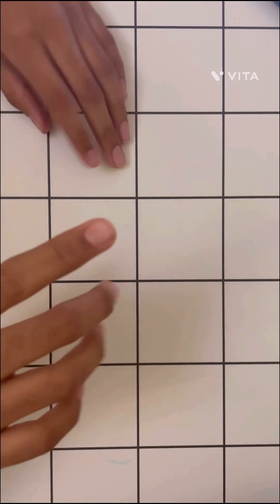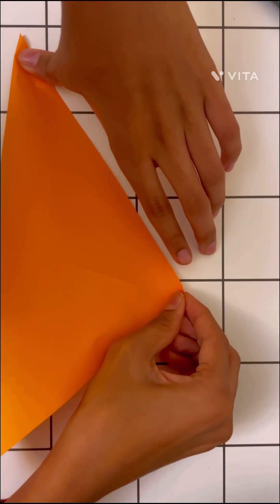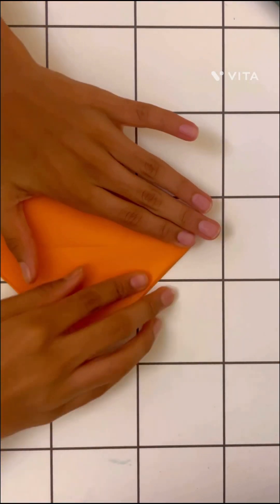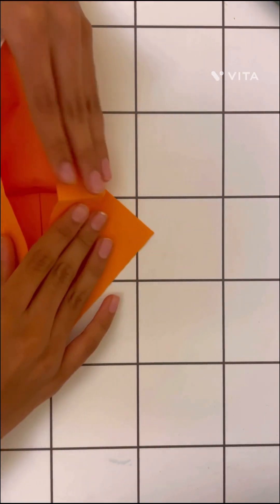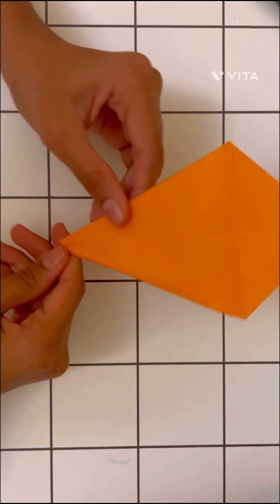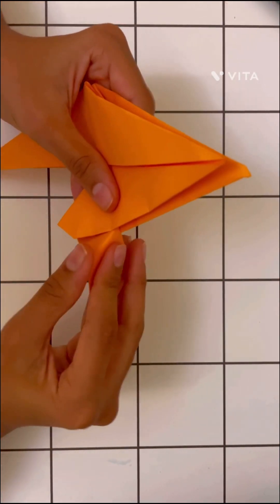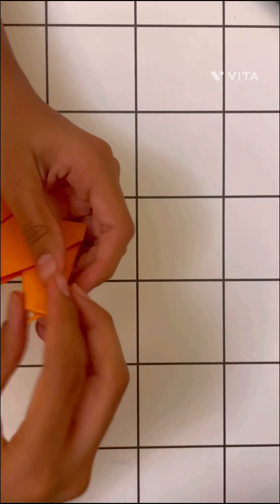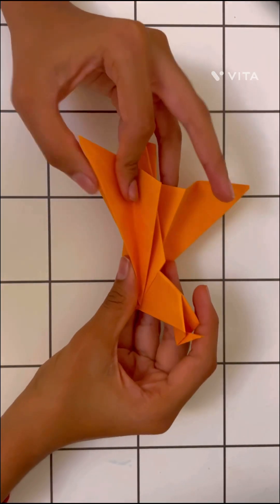How to make a dragon